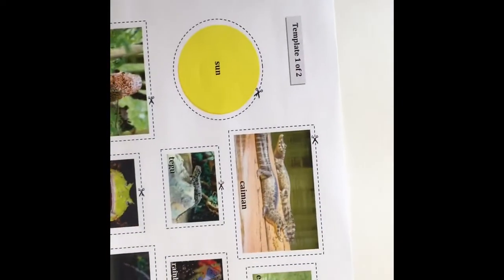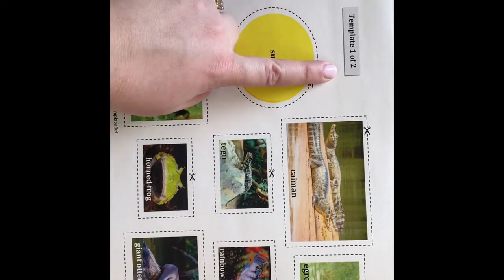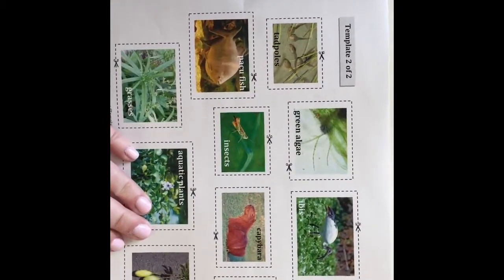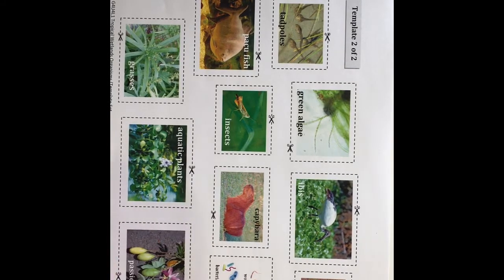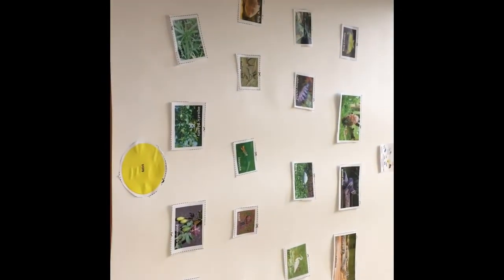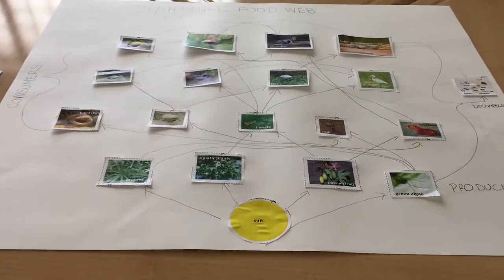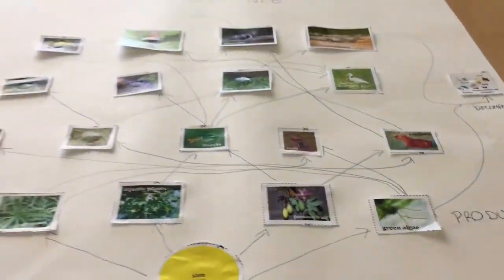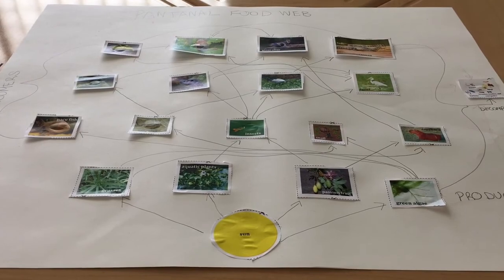4th Grade Science with Mrs. Fisher